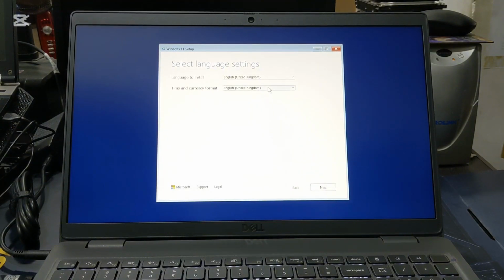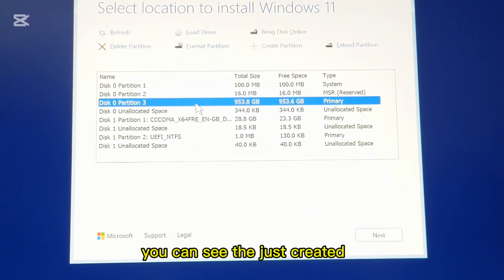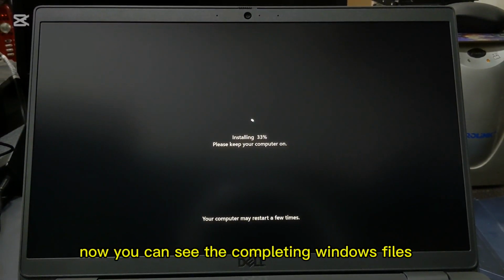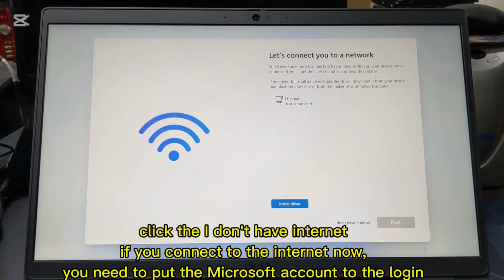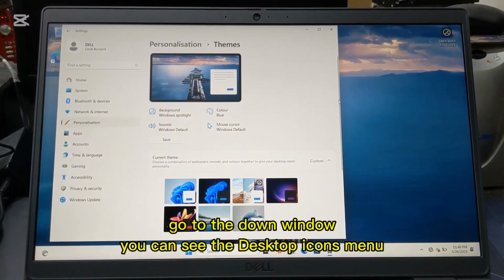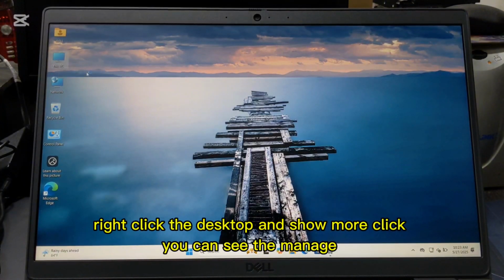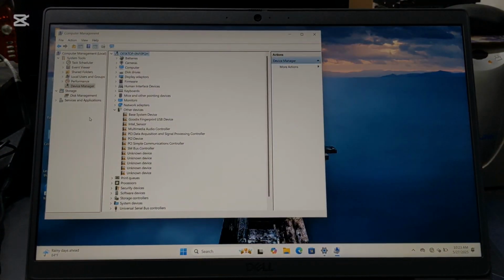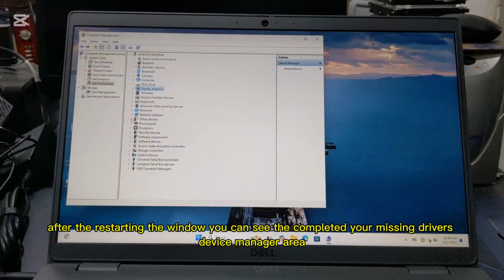Unboxing & How to Install Windows 11 Pro - Install Drivers Dell Latitude 3550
I'm IT Tech Suranga (Suranga Ganewatta) I’m working as an IT Technical Manager @ Univell Computer Solutions PVT LTD since 2012. Also my corporate company customers more than 350 +, so I would like to share my Knowledge & Experience with you Guys. New Generation Laptop, Computers, Servers, IT Related all gadget Unboxing & Technical Troubleshooting.
I am qualified about Microsoft HP, Dell, Lenovo, IBM, Kaspersky, Sonic Wall, MacAfee Technical Exams

I also thank all the staff who are working at YouTube.